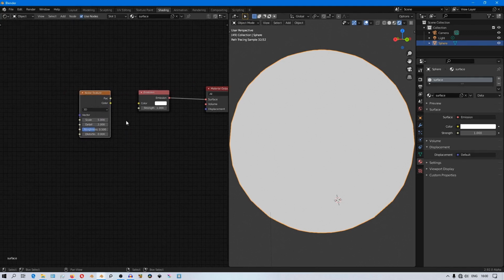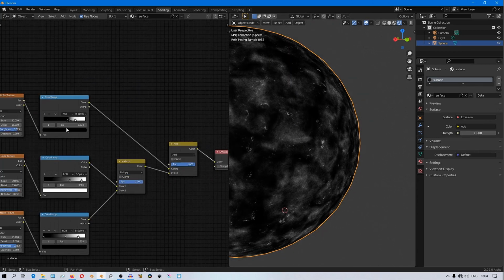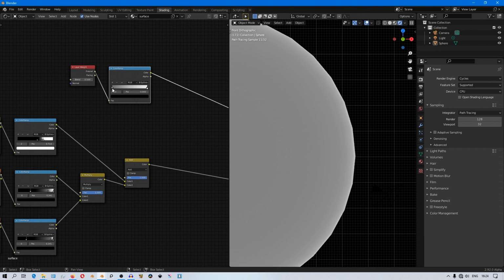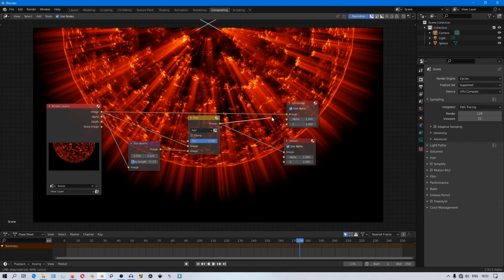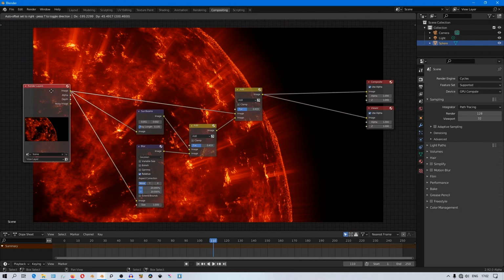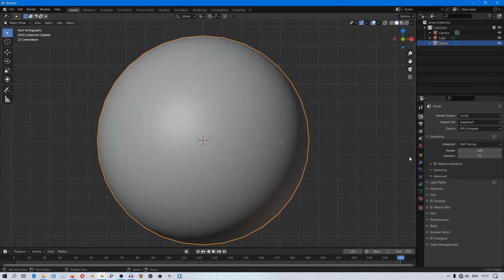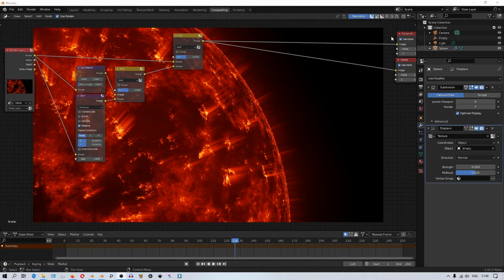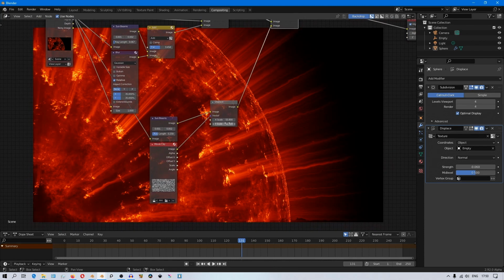Creating a star/sun using animated texture maps in Blender 2.9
Welcome to the first video of the year. We look at how to create an animated closeup of the sun in Blender using 4D noise textures and some compositing tricks to create distorted rays.

Be on the look out for a sound pack coming soon. In the meantime you can join the mailing list and get the music used in today's intro, which will also be included in the pack when it drops.

Looking forward to what the year has in store. Happy new year everyone!